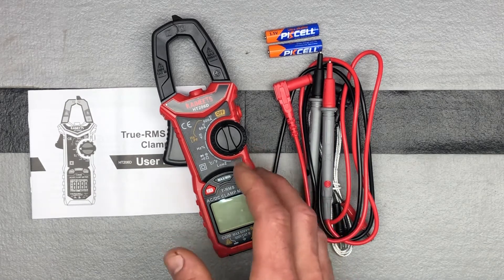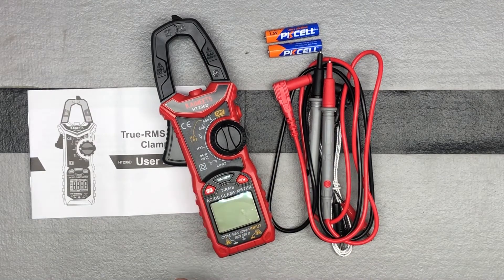Unboxing: KAIWEETS HT206D Digital Clamp Meter T-RMS 6000 Counts, Multimeter Voltage Tester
KAIWEETS HT206D Digital Clamp Meter T-RMS 6000 Counts, Multimeter Voltage Tester

KAIWEETS Digital Clamp Meter T-RMS 6000 Counts, Multimeter Voltage Tester Auto-ranging, Measures Current Voltage Temperature Capacitance Resistance Diodes Continuity Duty-Cycle (AC/DC Current)

True-RMS clamp meter: This multimeter can accurately measure AC/DC Current, AC/DC Voltage, Frequency or Duty Cycle, Resistance, Capacitance and also provides Diode, Continuity and Temperature tests. True RMS for accurate measurements on non-linear loads. Easy to use for labs factories and household.

LowZ & LPF: Low input impedance helps prevent false readings due to ghost voltage. Low Pass Filter (LPF) for accurate measurement of variable frequency drive signals when measuring motors and transformer. To measure the current you need to clamp the meter around one of the wires and not the whole power cord.

NCV Detection Function: Non-contact voltage detection effectively check electrical status through measuring EM field intensity without touching any wires; The NCV button lies on the right side. Simply place your thumb on it and push.

Safety Service: Safety standard IEC 61010-1, CAT III 600V. Double insulation. 36 Months product service provided. 7/24 Customer Service.